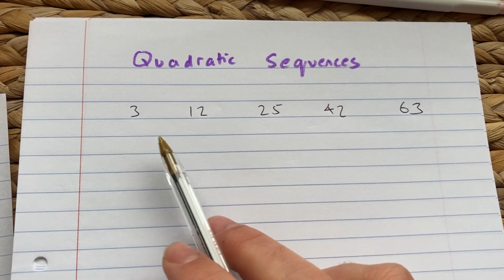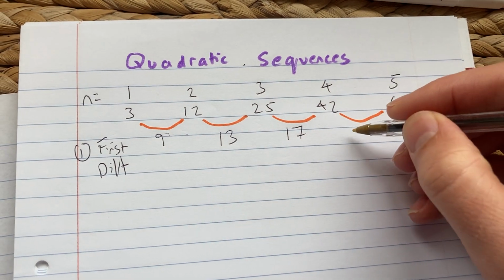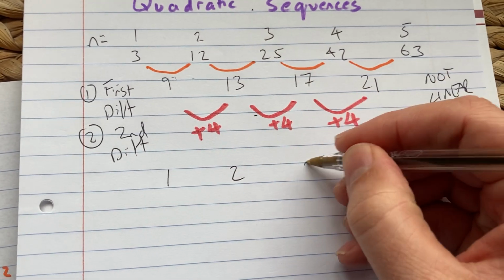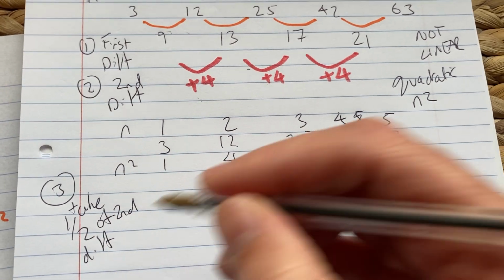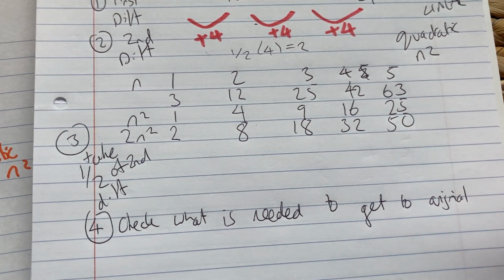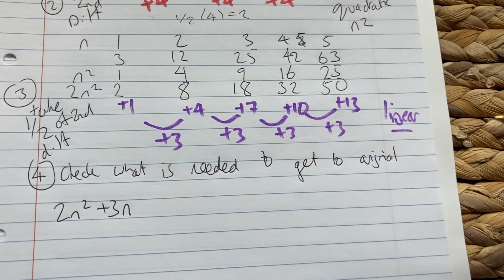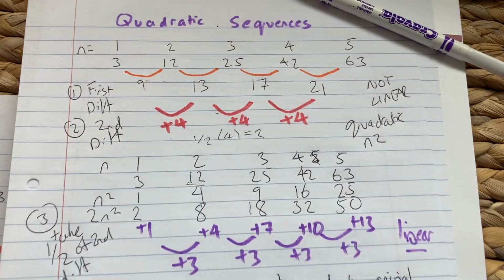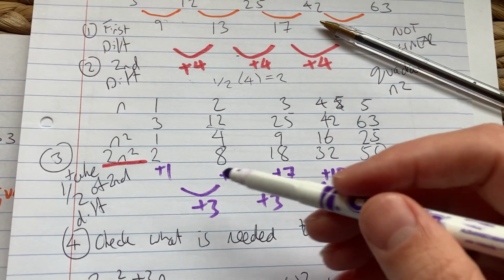Quadratic sequence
Steps to find quadratic sequence nth term

1. Find first difference (not same so not linear)
2. ⁠find second difference (is constant of 4 ; so is quadratic sequence ie n^2)
3. ⁠take half of this (2) and multiply by n^2
4. ⁠then see what need to add to each 2n^2 to get to original term (eg 2 + 1 = 3)
5. ⁠find difference of these terms: linear difference of 3, so add 3n
6. ⁠adjust each term by constant to get original term, here -2

Thanks!